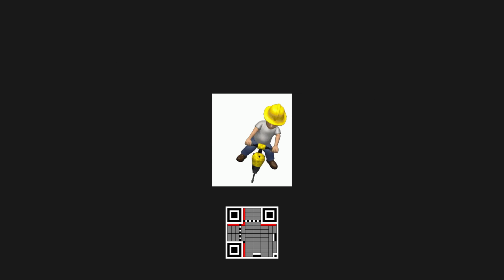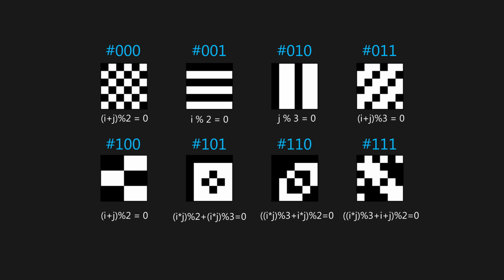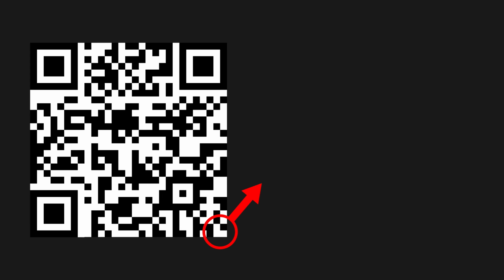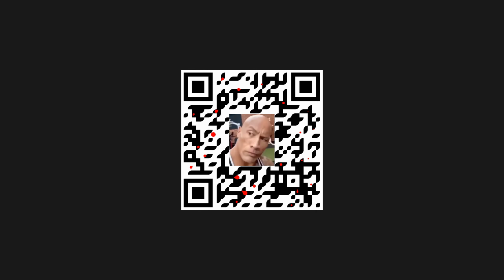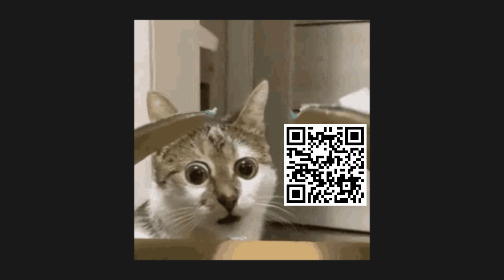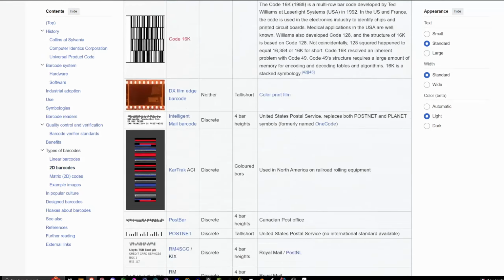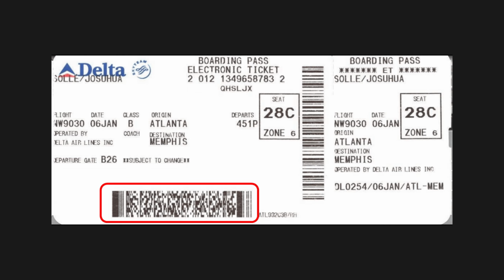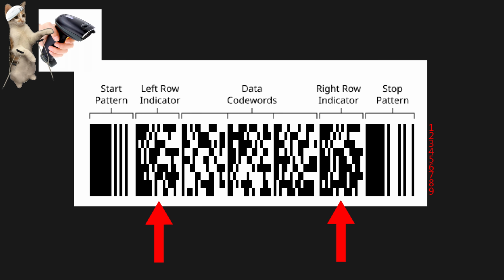The Genius way QR codes are Made